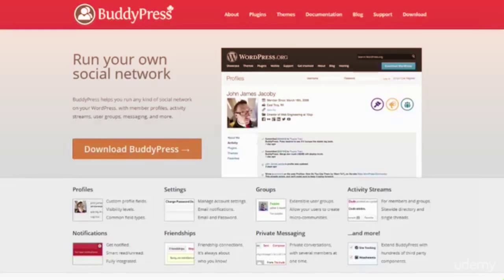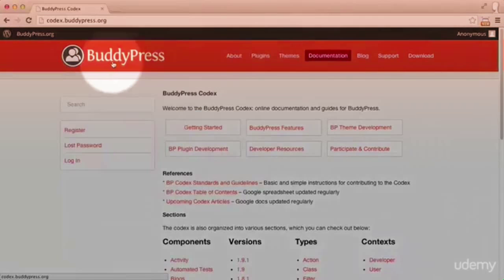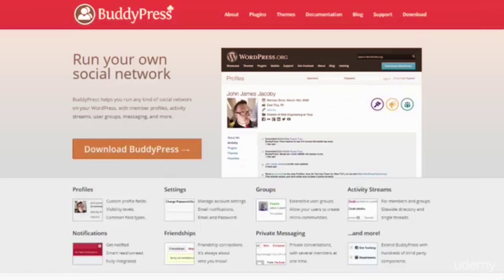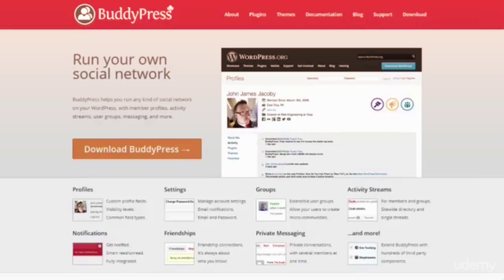Learn BuddyPress Build A Social Network with WordPress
Course Description

Creating an online social network is not as hard as you might think.

If you’re an avid WordPress user, then you may have heard of the well known social networking solution called BuddyPress. This powerful plugin for WordPress transforms websites into a fully functional social network platform.

BuddyPress is a great way to build a social network for your website, company, school, sports team, or any niche community.

BuddyPress is a social network that allows users sign-up and create their very own profiles. Users can send messages, make connections with other users, create groups or communities, share status updates and much more.

In this course you will learn all about BuddyPress. You will learn how to to setup and configure BuddyPress, how to manage and customize user profiles, how social networking works in BuddyPress, and customizing BuddyPress with plugins and themes.

    basic knowledge of Wordpress

    Over 23 lectures and 55 mins of content!
    learn how to install BuddyPress
    learn how setup and configure BuddyPress
    learn how to manage and customize user profiles
    learn how to customize BuddyPress
    much more!

    WordPress users